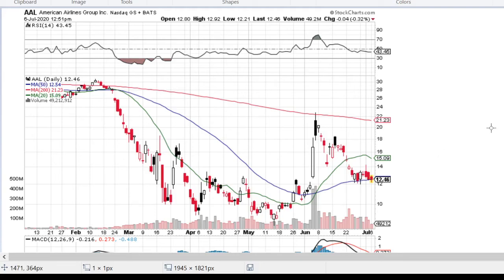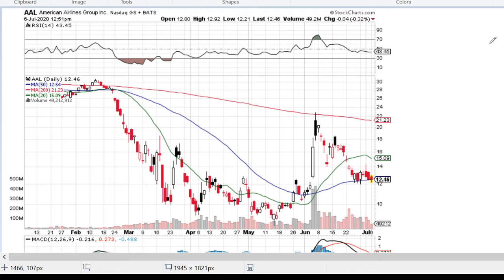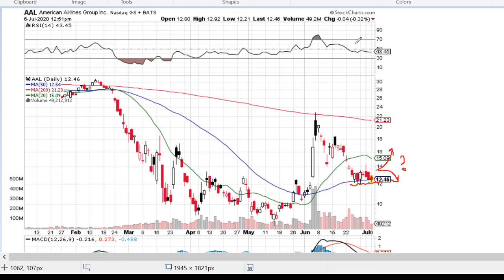Stocks to Buy: AAL American Airlines Group 2020 07 06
As the analysis is given in advance to a reversal (usually this takes place 2-5 weeks after), the date of the video does not indicate that it is old or outdated, but a moment when the stock did fall under our consideration. This way,  checking videos of 2-3 weeks old makes a perfect sense to hook a stock for an upcoming reversal.